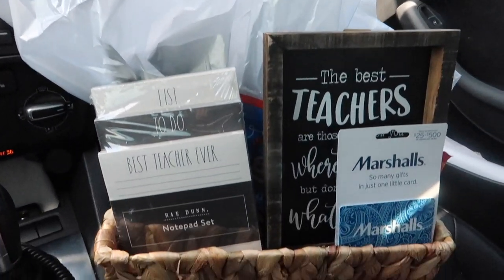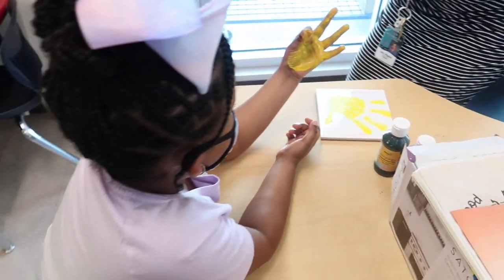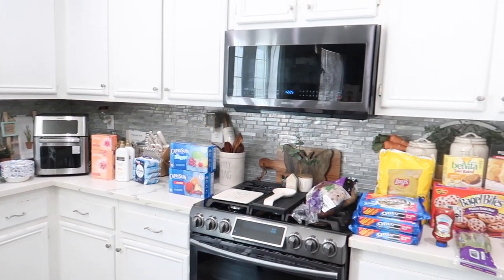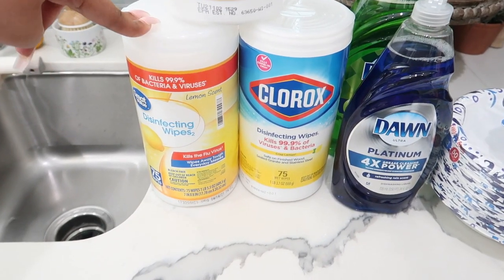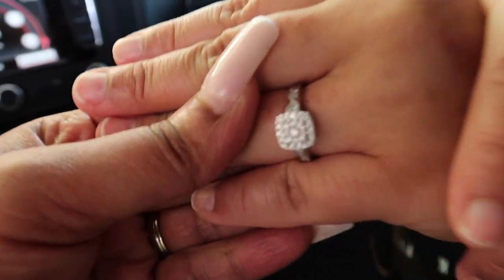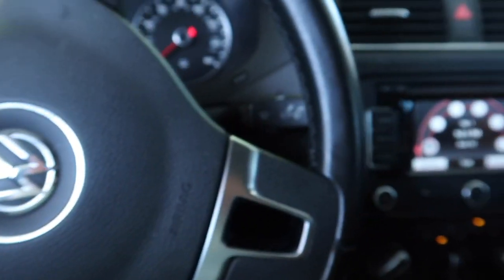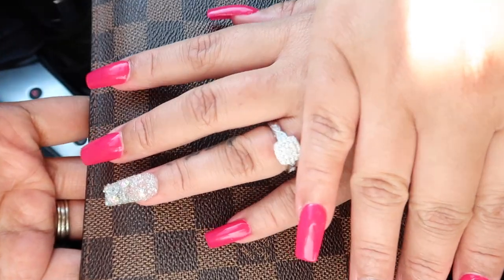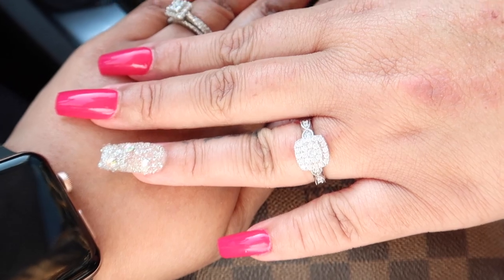WEEKEND VLOG | GROCERY HAUL | MOVIE IN THE PARK | NEW NAILS